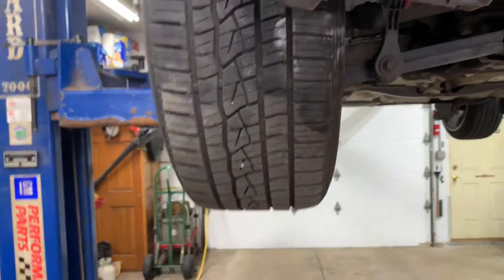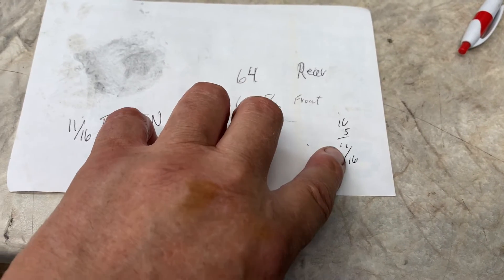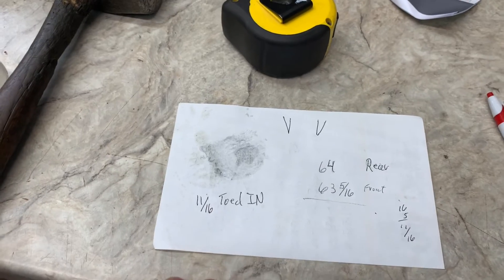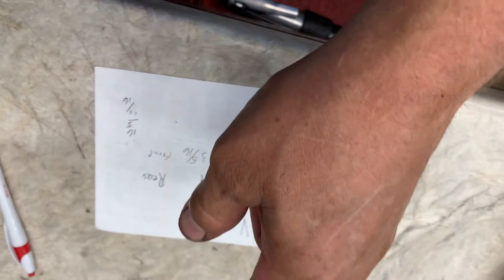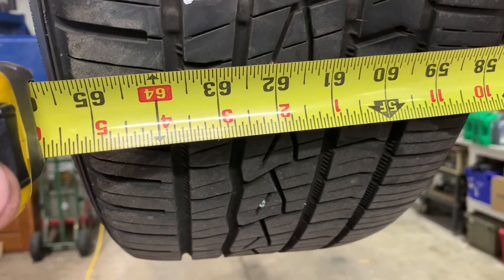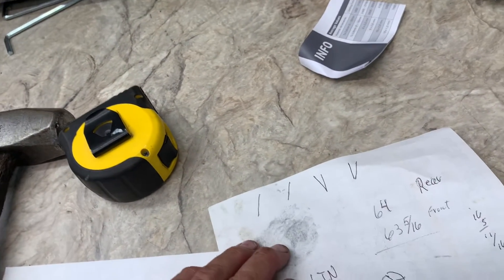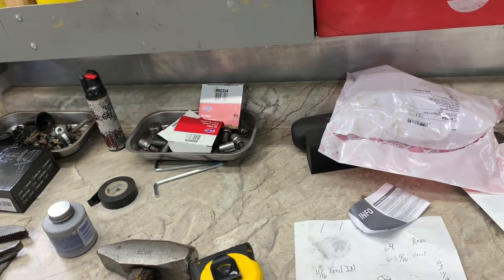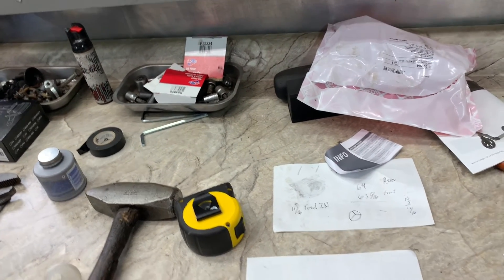How to set toe